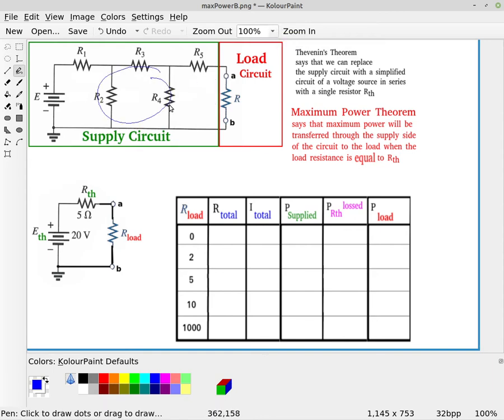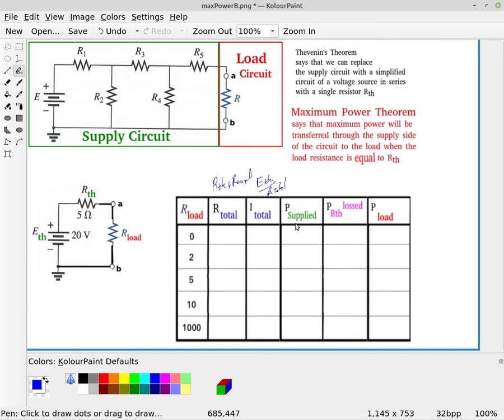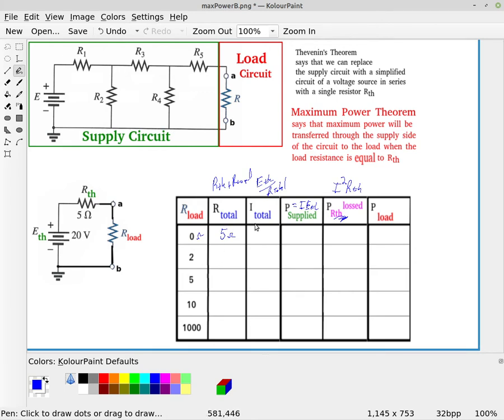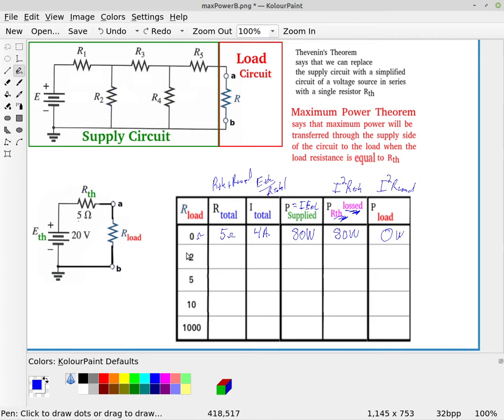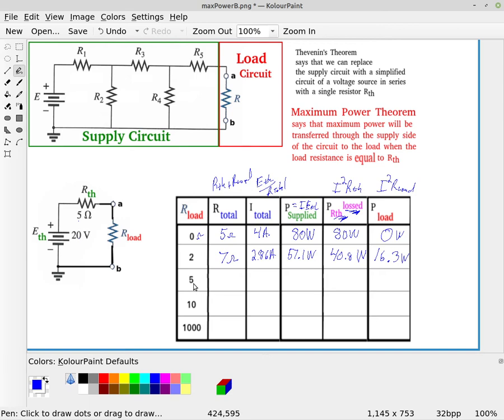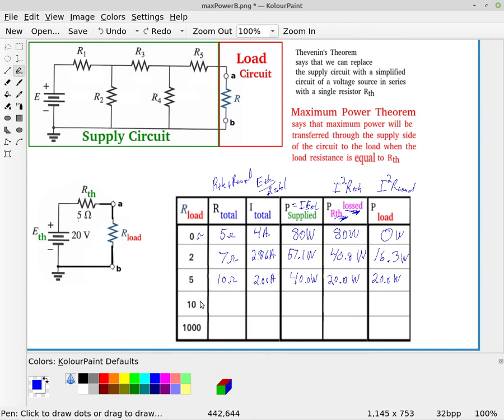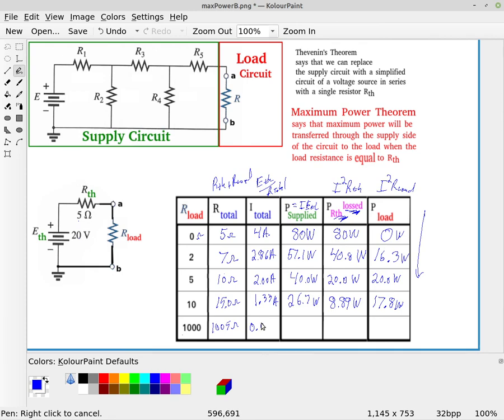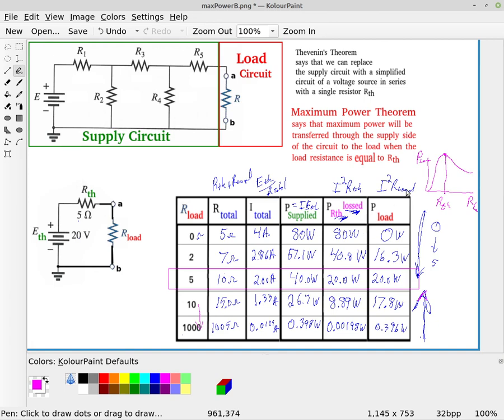DC Circuits: Maximum Power Transfer Theorem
Verification of the Maximum Power Transfer Theorem which states that maximum power will be transferred from the supply portion of the circuit to the load portion of the circuit when the load overall load resistance is exactly equal to the Thevenin equivalent resistance (or Norton Resistance).